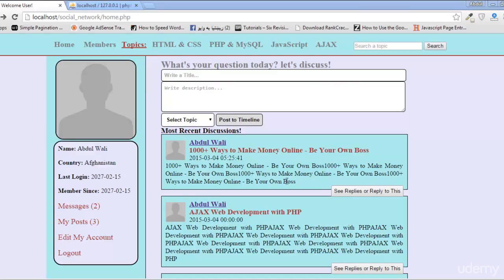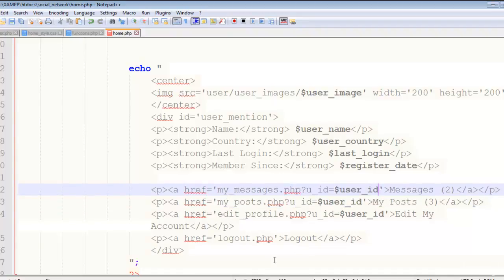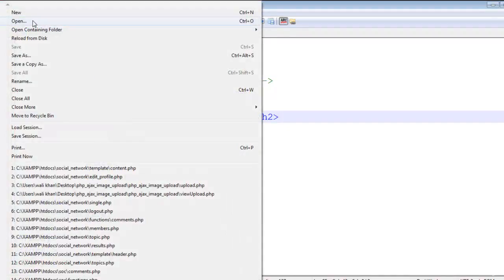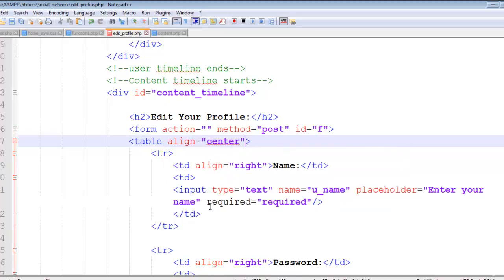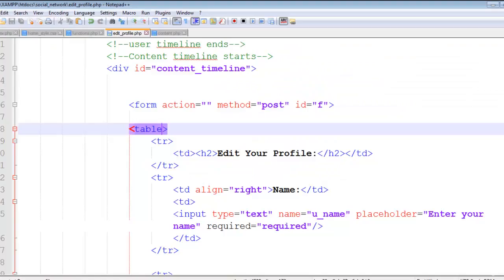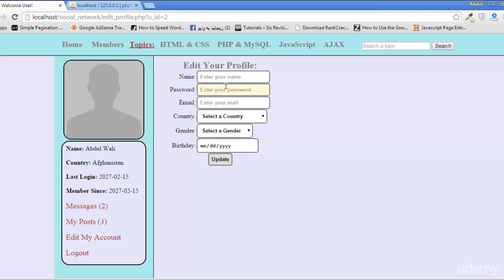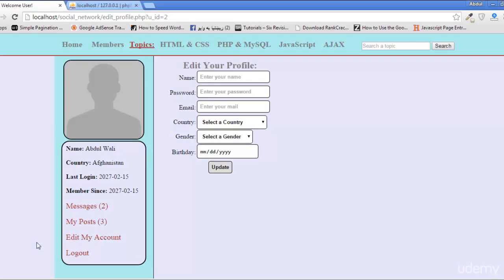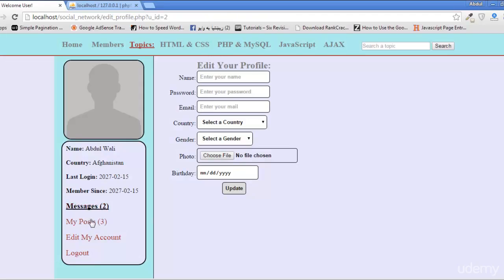001 Editing User Profile 1